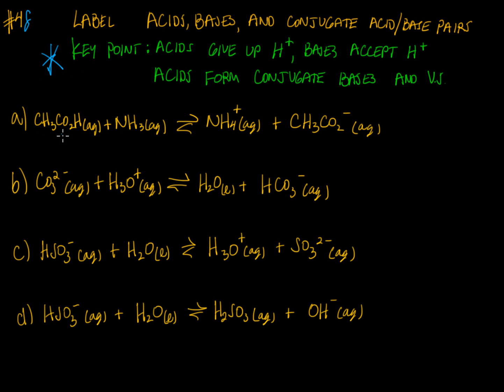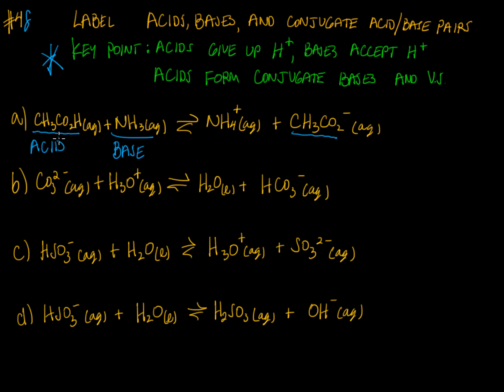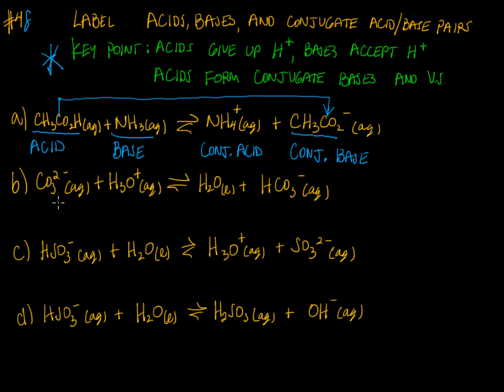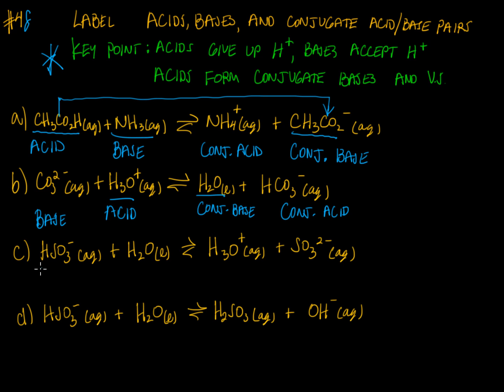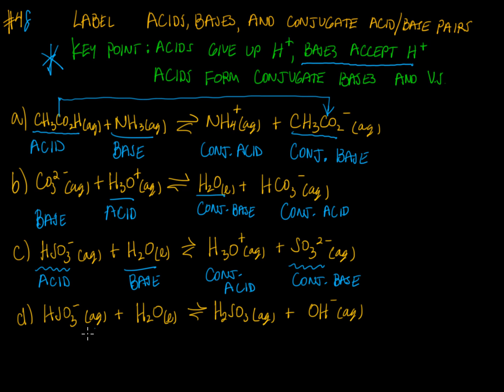Label acid, base, conjugate acid, conjugate base McMurry CH14 Problem 48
stoddardtutoring takes you through McMurry 6th edition, Chapter 14, Problem 48. The basic idea here is that the formula for an acid (on the left of an equation) will have one more "H" in the formula than the conjugate base (on the right of an equation).